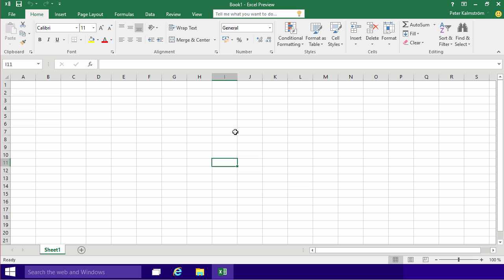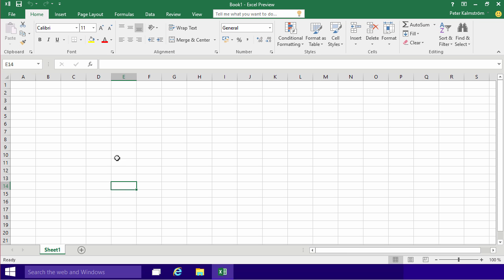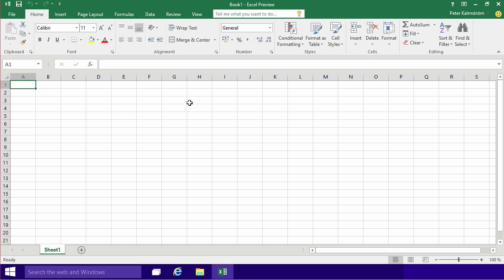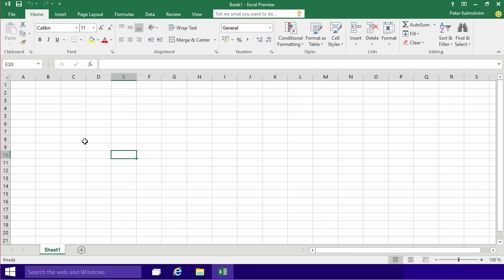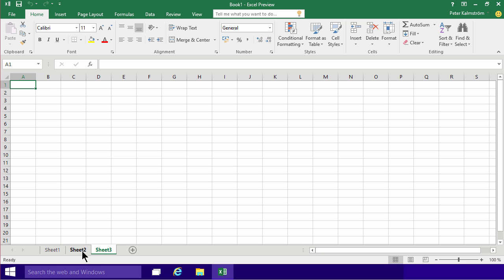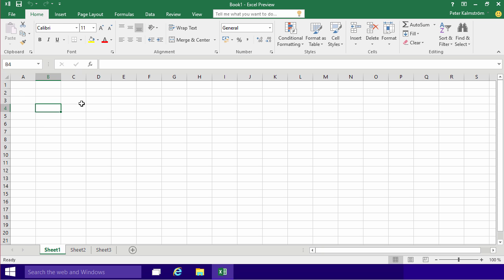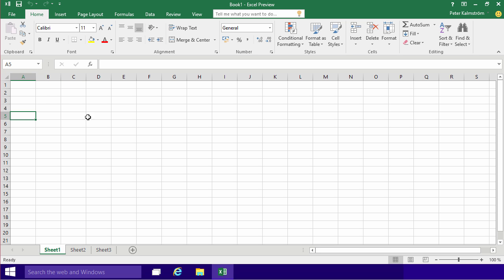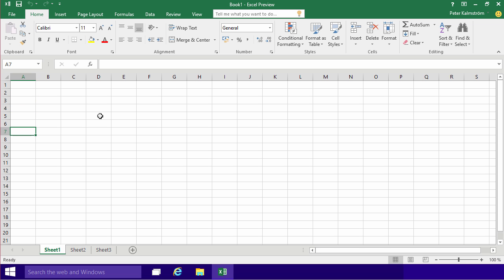Excel 2016 from Scratch - Introduction and Navigation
Excel 2016 beginners course, also suitable for earlier versions. This video explains the basic terms and shows how to navigate in Excel.